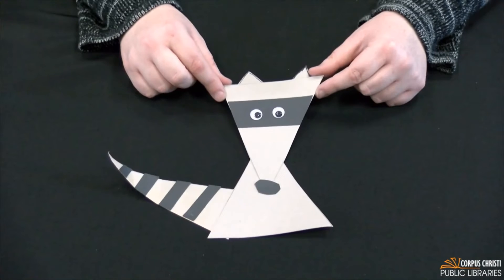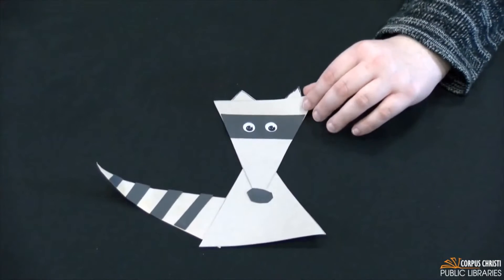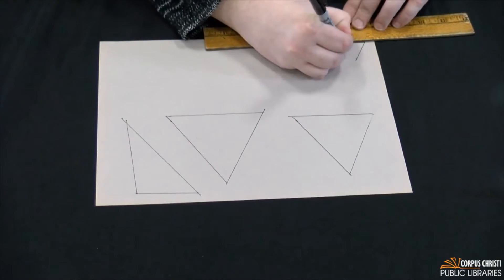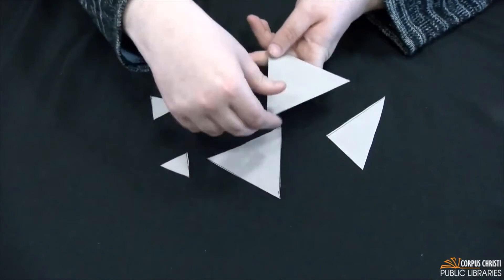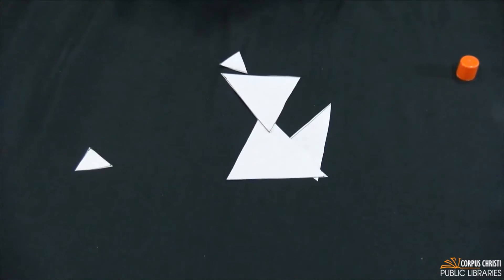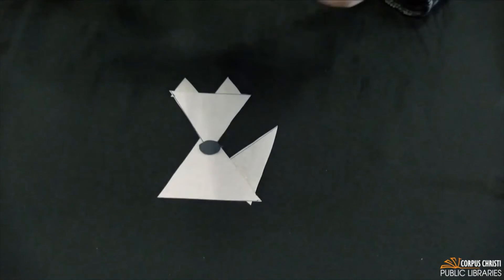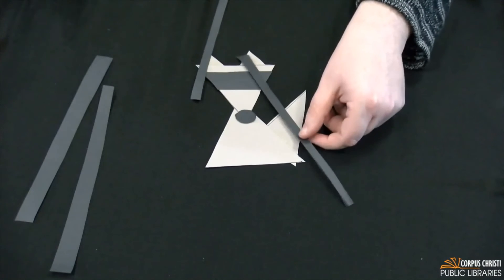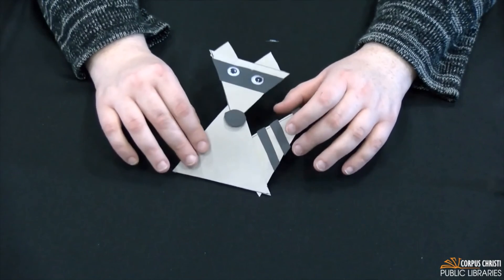Craft Time with Ms Stormy-Racoon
Craft Time with making a cute raccoon. Join Ms. Stormy as she makes this cute raccoon with scraps of paper that you may have around the house and give it a creative twist. Get creative with today's craft.  Don't forget to take a picture and post it here on our craft posting.

Join us for more videos for our other programs with more librarians